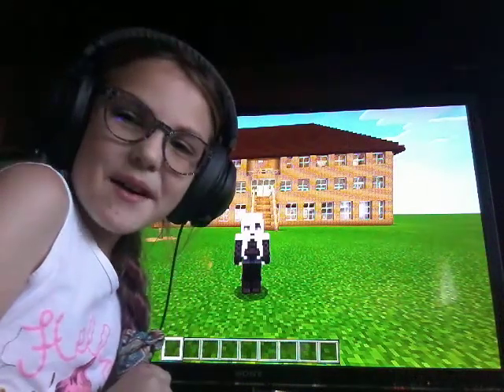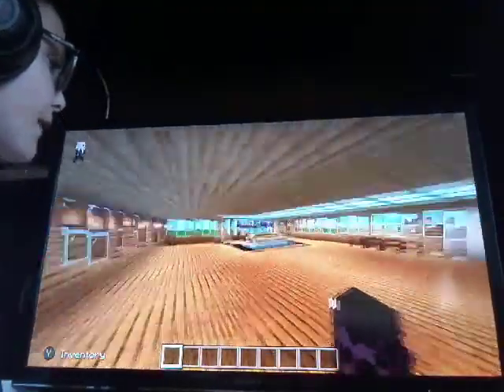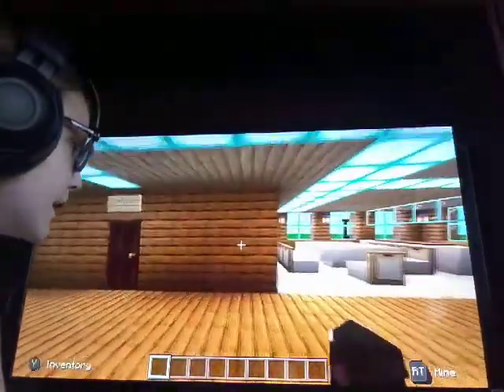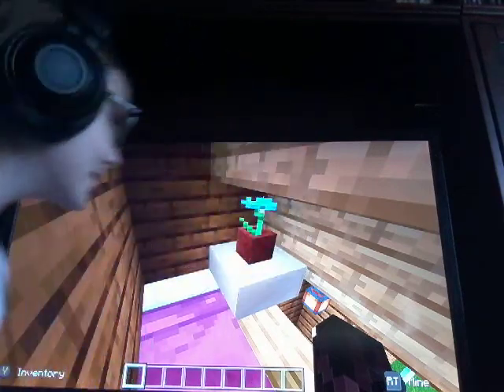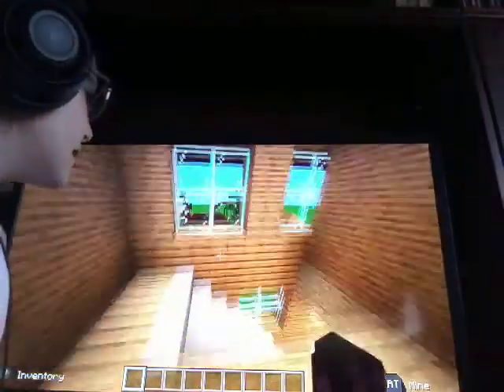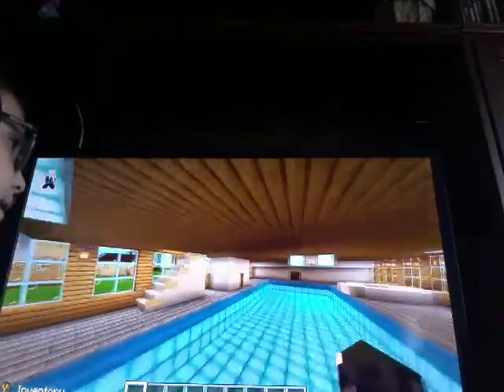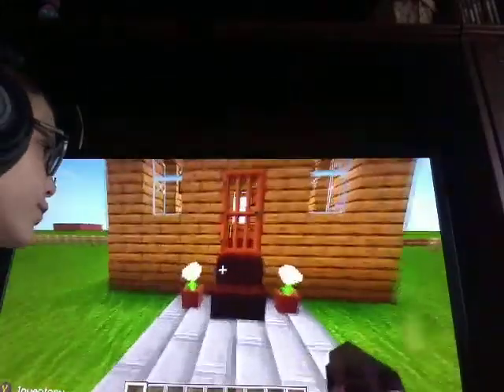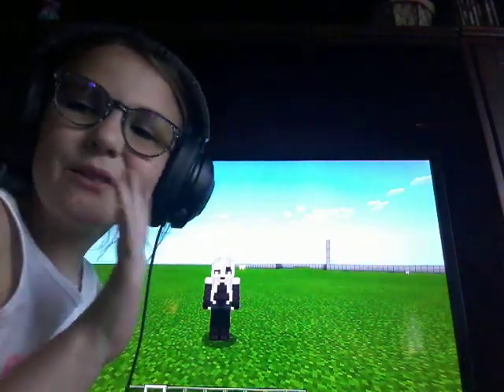YAY MY HOUSE TOUR!!!!